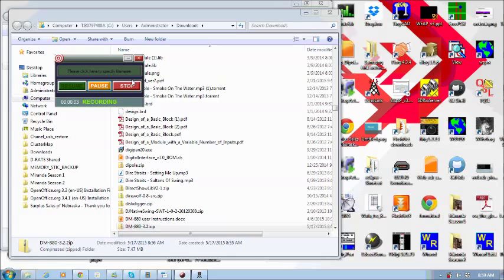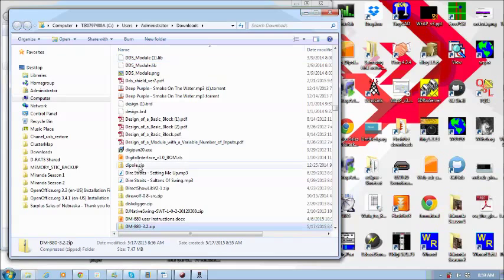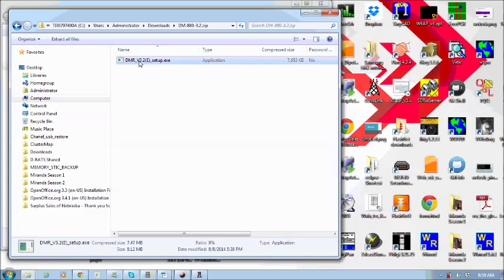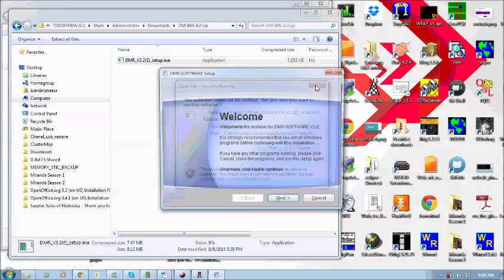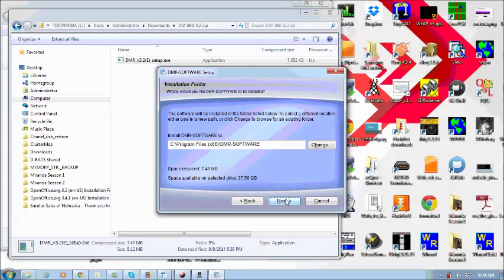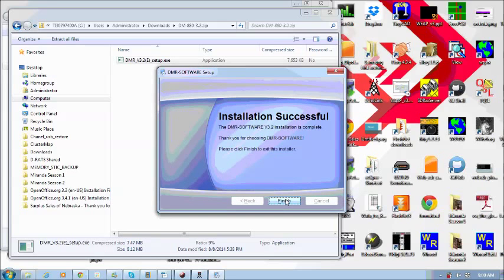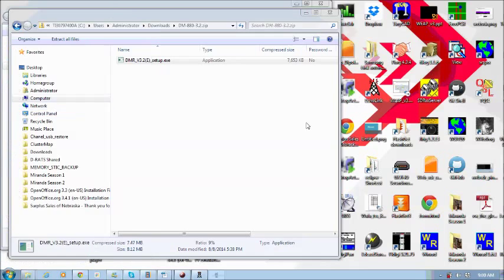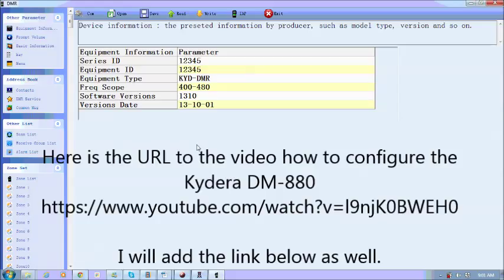Installing the DMR 880 Programming Application V3.2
This video explains how to install the Kydera DMR-880 Configuration and programming Application.